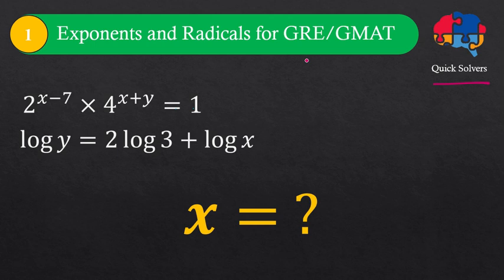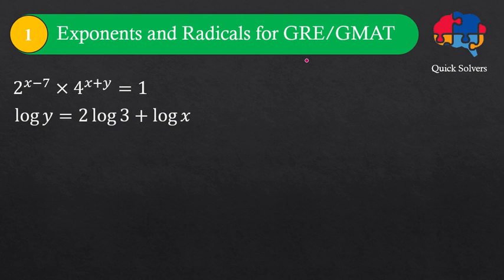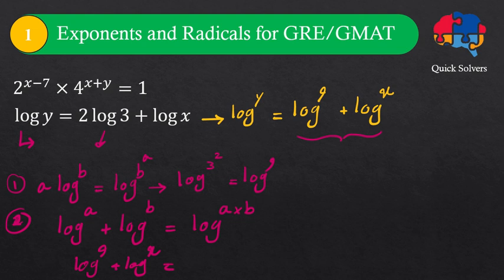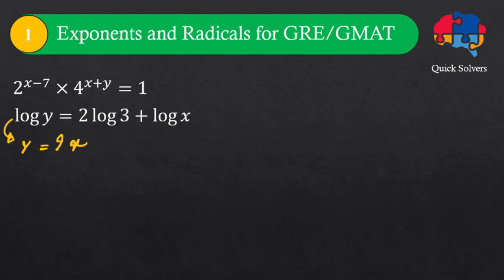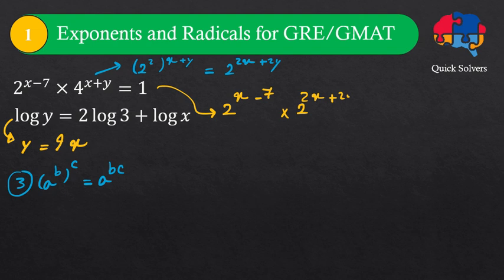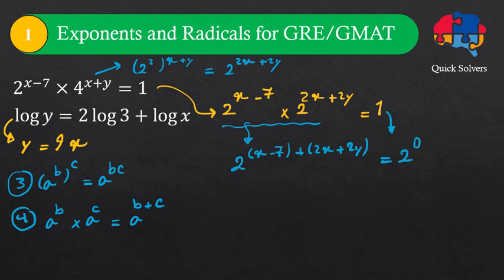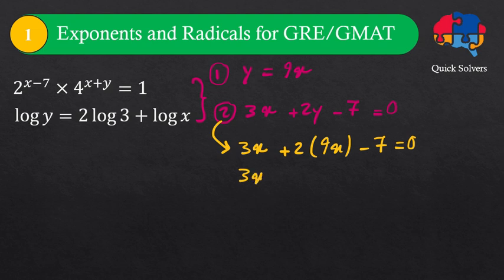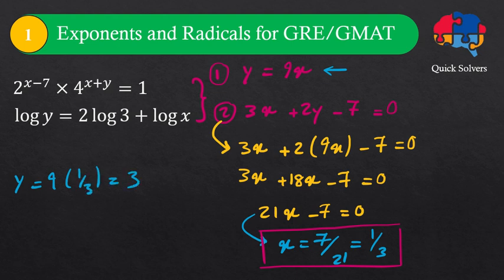Solving a GRE/GMAT Algebra Problem with Exponents and Logarithms | Find x and y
In this video, we solve a GRE/GMAT-level algebra problem involving exponents and logarithms:

2^(x−7) × 4^(x+y) = 1
log y = 2·log 3 + log x

We walk through the full step-by-step solution using exponent rules and logarithmic identities. Great practice for anyone preparing for the GRE or GMAT!

📚 Playlist: GRE & GMAT Algebra Practice